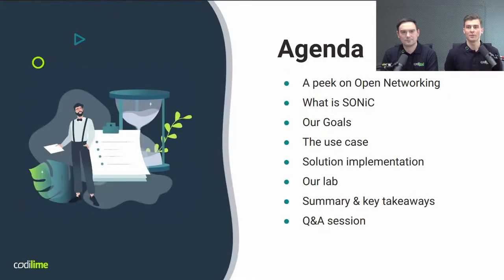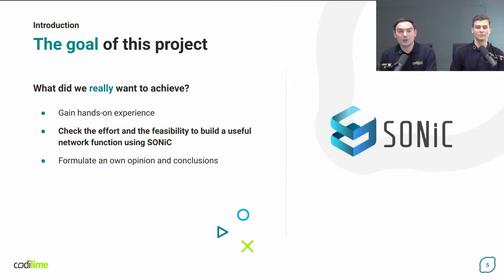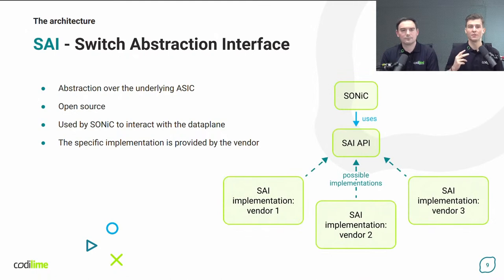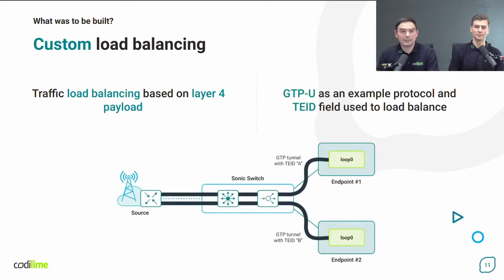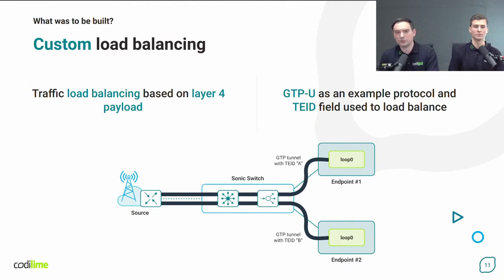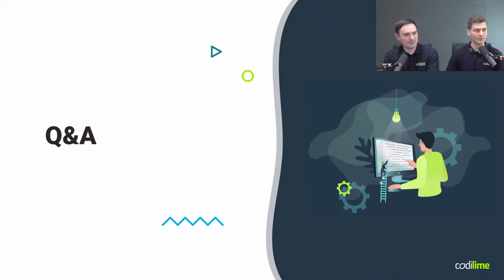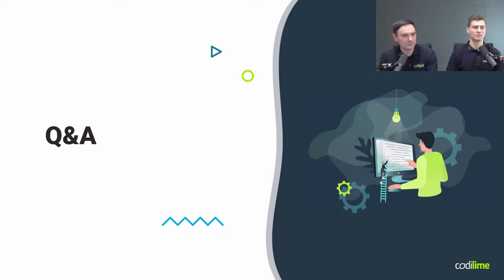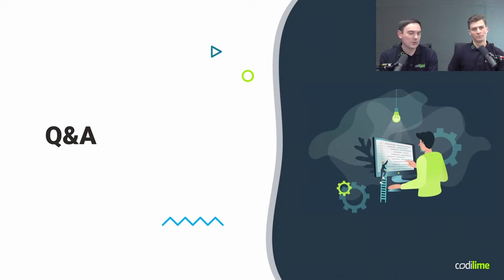Promises of SONiC Network Operating System | CodiLime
The open source and network communities are currently coming to recognize SONiC Network Operating System as a flywheel that accelerates innovation. Various market reports, including the Gartner Market Guide for Data Center Switching, predict significant market growth for SONiC in upcoming years.

We decided to check out how easy or challenging it is to develop a custom network functionality not yet natively supported by SONiC. We conducted a proof of concept (PoC) of a practical use case which we believe will be interesting for the community.

In this webinar, we will present our findings and conclusions, which may have an impact on managers’ decisions when selecting SONiC-enabled hardware for their project.

In this webinar, you will learn about:
- SONiC’s flexibility and the potential for quick development of custom features
- The specifics of coding for SONiC OS
- Practical recommendations for SONiC adopters to consider.

Learn about what SONiC is, its history, architecture, and how it can be beneficial for open networking ➡️
See how you can enhance SONiC with a custom network functionality ➡️

Chapters:
00:00 - Hello & Agenda
01:17 - Open Networking and OCP
02:33 - SONiC - network operating system
04:29 - SONiC OS architecture and SAI
06:51 - Use case for SONiC OS
13:05 - Solution implementation in SONiC network OS
15:06 - PoC in SONiC OS
18:43 - Demo: custom functionality in SONiC NOS
20:56 - Summary - what we achieved with SONiC OS?
24:24 - Q&A: